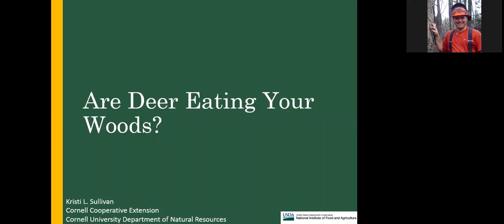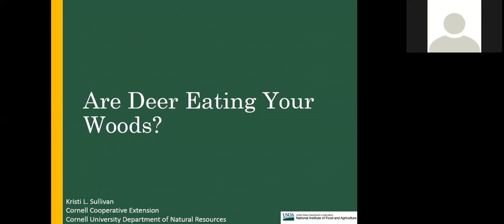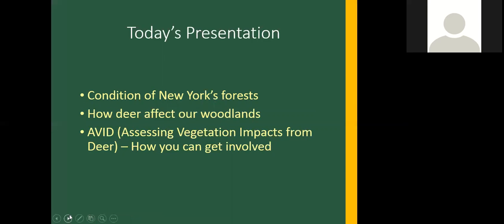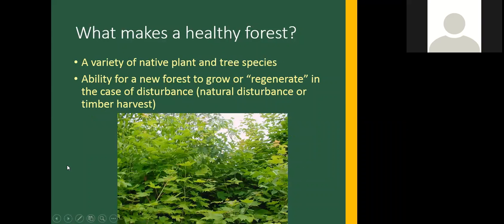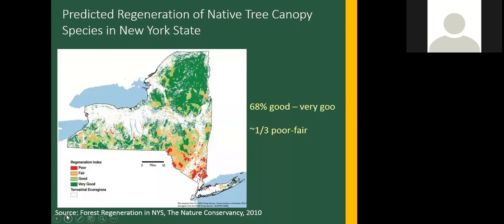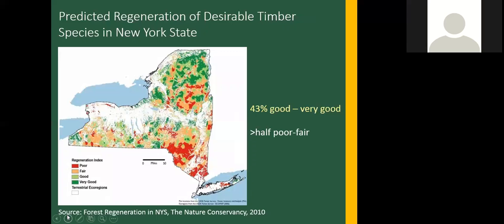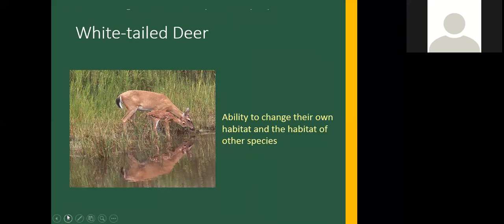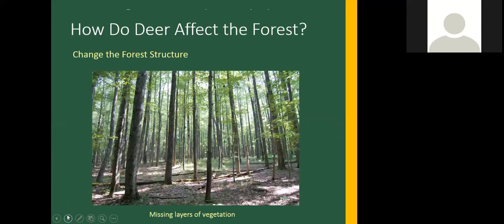Are Deer Eating Your Woodlands: Assessing Vegetation Impacts of Deer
Woodland owners and foresters want to document the impacts that deer browsing has on forest plants.  A field method has been developed to allow easy and definitive assessment of these impacts.  AVID – Assessing the Vegetation Impacts of Deer - is a method for volunteers, foresters, landowners and others to monitor forest vegetation impacts from one year to the next.. Wildflowers and/or tree seedlings are selected and measured each year for several years to evaluate the impact of deer browsing. Field data collected by individuals across New York State will be used to track tree, shrub and wildflower response to deer browsing over time. Learn how you can get involved and assess impacts on your land. Presented March 15, 2017 (evening session) by Kristi Sullivan, Cornell University, Department of Natural Resources, Cornell Cooperative Extension.  Support provided by Cornell University and USDA National Institute of Food and Agriculture.